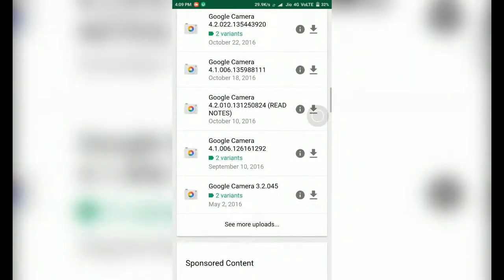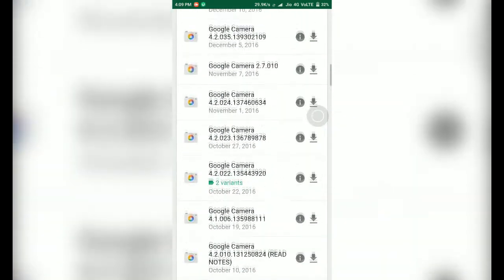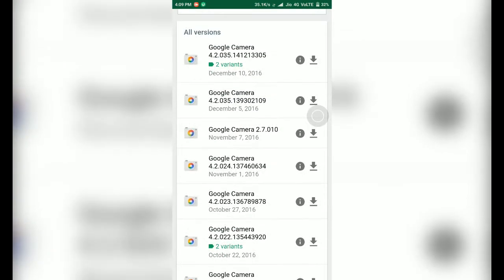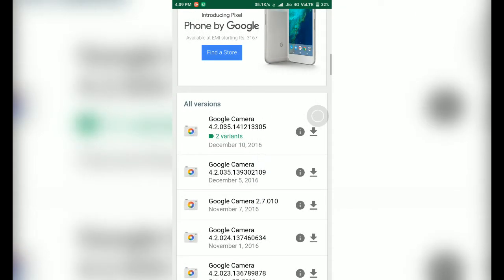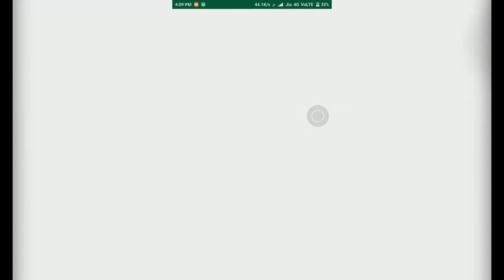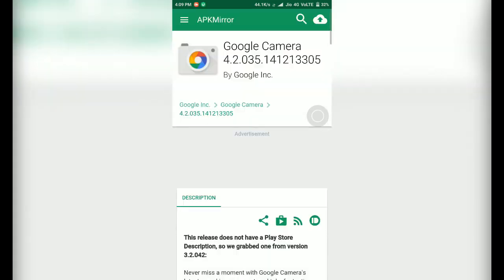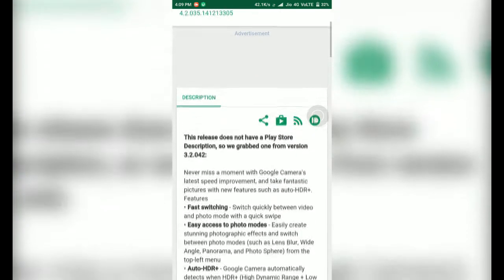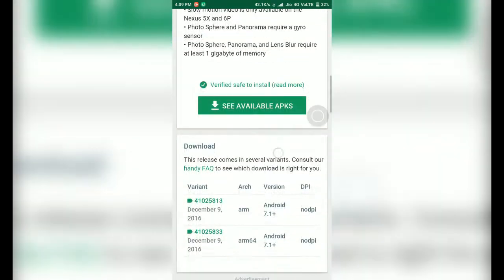Google Camera[Latest][Download][Best Camera Ever]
Hello everyone,

This is Aswin here once again. I had few request asking as how can they install google camera on redmi note 3. So, there we go, I have explained in this video as how can we install Google Camera on our redmi Note 3

इस Aswin यहाँ एक बार फिर से है। मैं कुछ अनुरोध है कि वे कैसे Redmi नोट 3 पर Google कैमरा स्थापित कर सकते हैं तो, वहाँ हम चलते हैं, मैं के रूप में इस वीडियो में बताया गया है कि कैसे हम पर हमारे Redmi नोट 3 Google कैमरा स्थापित कर सकते हैं के रूप में पूछ रहा था

आशा है कि आप अपने सभी वीडियो पसंद कर रहे हैं और अगर आप अभी भी क्यों सदस्यता नहीं की तुलना कर रहे हैं। पर अब बटन सदस्यता बस क्लिक करें

एक बार फिर से देखने के लिए धन्यवाद। ध्यान रखना और भगवान तुम पर कृपा करे।

大家好，

这里是Aswin再次。我几乎没有要求询问如何他们可以安装google camera on redmi note 3.所以，我们去，我已经在这个视频中解释如何我们可以安装谷歌相机我们的redmi注3

Google相机下载的新链接：https：//

希望你都喜欢我的视频，如果你是为什么仍然不SUBSCRIBED。只需点击SUBSCRIBE按钮

感谢您再次观看。小心和上帝保佑。